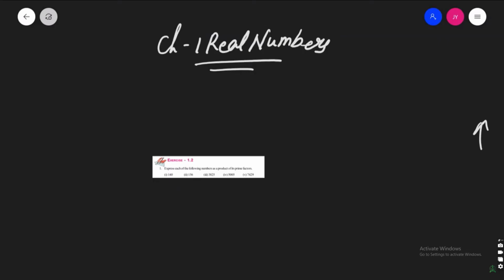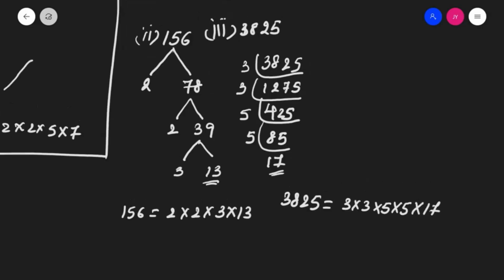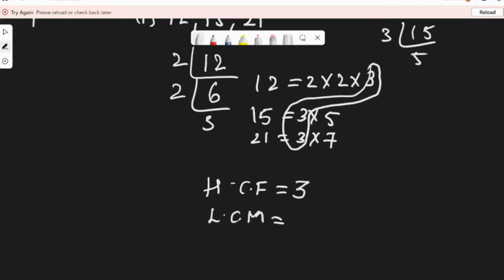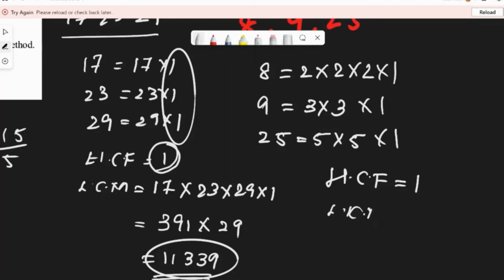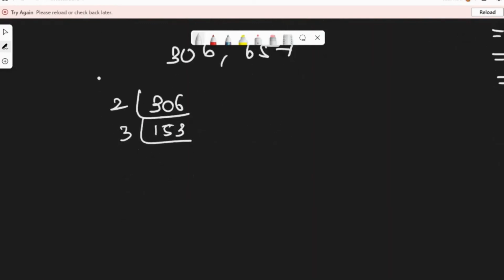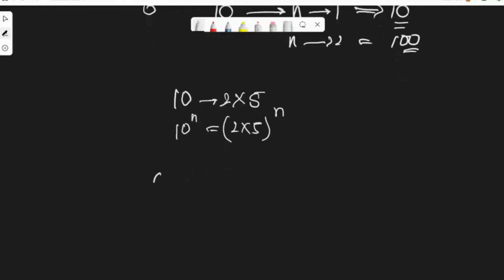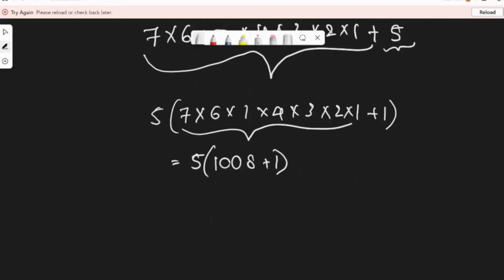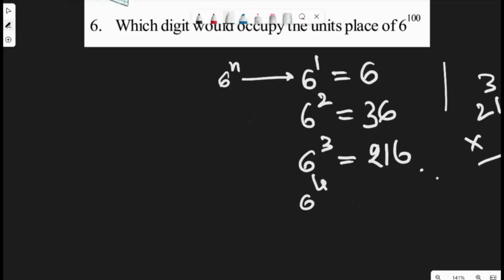Exercise -1.2 Complete Detailed Solutions | Class 10 | Yellapu Gyan Sagar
1. Express each of the following numbers as a product of prime factors
(i) 140 (ii) 156 (iii) 3825 (iv) 5005 (v) 7429

2. Find the LCM and HCF of the following integers by the prime factorization method.
(i) 12, 15 and 21 (ii) 17, 23, and 29 (iii) 8, 9 and 25 (iv) 72 and 108 (v) 306 and 657

3. Check whether 6ⁿ can end with the digit 0 for any natural number n.

4. Explain why 7 x 11 x 13 + 13 & 7 x 6 x 5 x 4 x 3 x 2 x 1 + 5 are composite numbers.

5. How will you show that (17 x 11 x 2) + (17 x 11 x 5) is a composite number? Explain.

6. Which digit would occupy the units place of 6¹⁰⁰

00:00 - Intro
00:11 - Q.1 - product of prime factors
04:34 - Q.2 - Find the LCM and HCF
12:55 - Q.3 - 6ⁿ
14:36 - Q.4 -  (7 x 11 x 13) + 13 and (7 x 6 x 5 x 4 x 3 x 2 x 1) + 5
17:33 - Q.5 - (17 x 11 x 2) + (17 x 11 x 5)
18:54 - Q.6 - 6¹⁰⁰
19:49 - Thank you